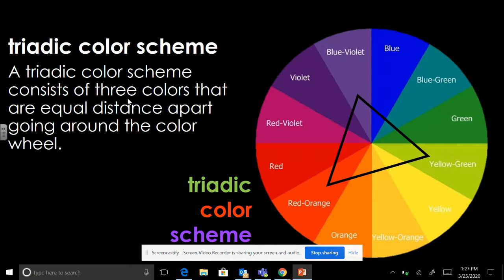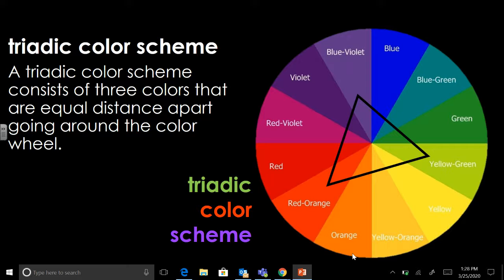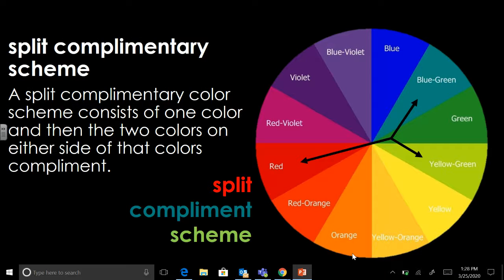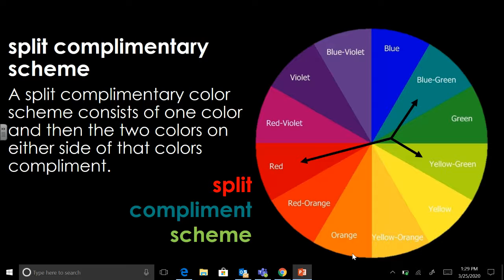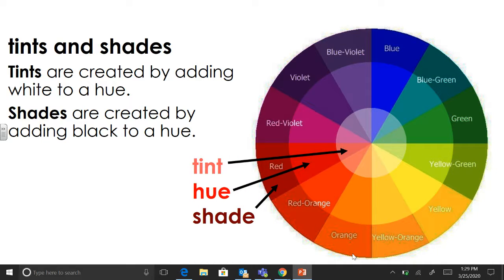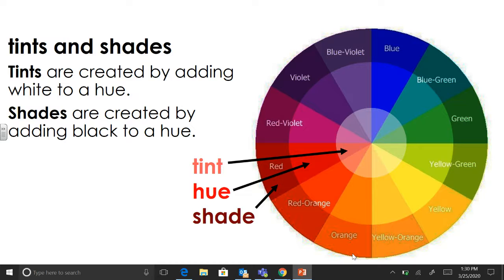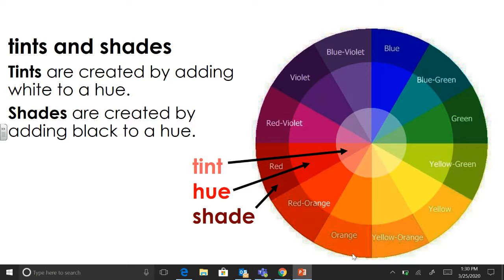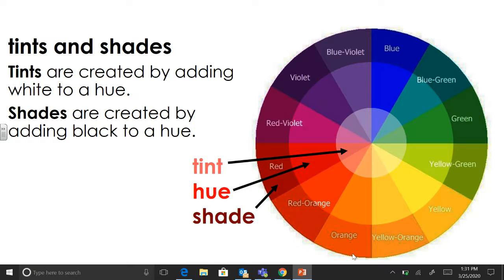Color Notes Part 2 Continued